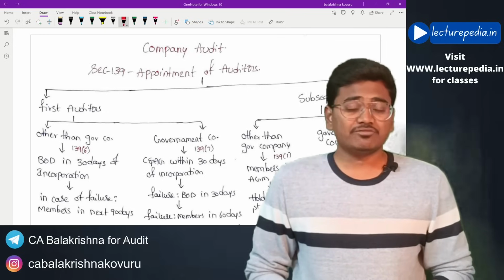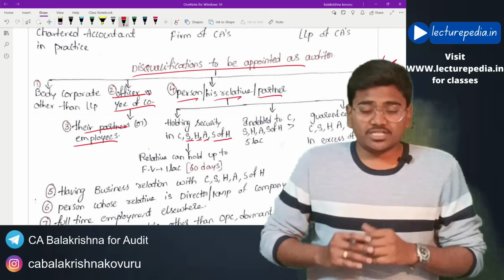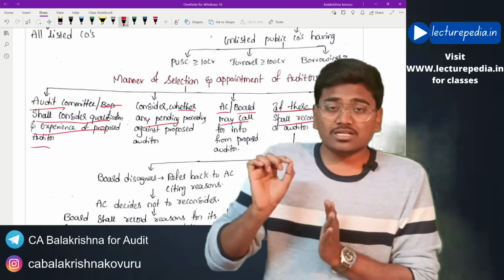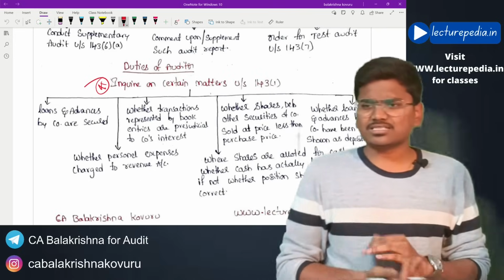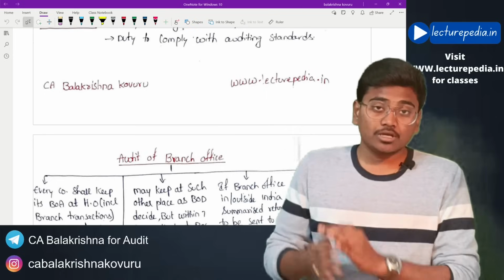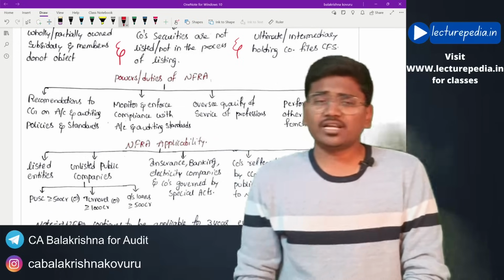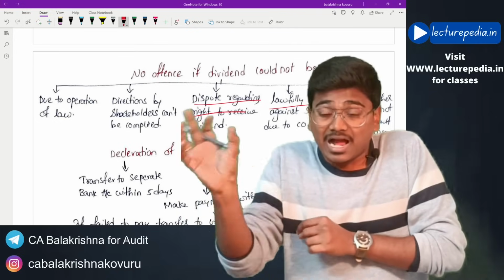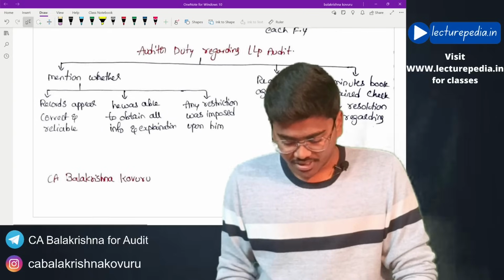Company Audit revision CA Final Audit latest for Nov 2023 by CA Balakrishna Kovuru